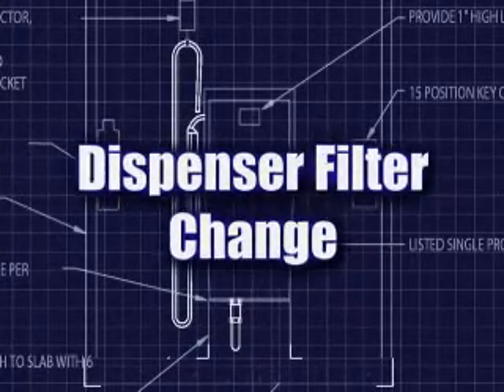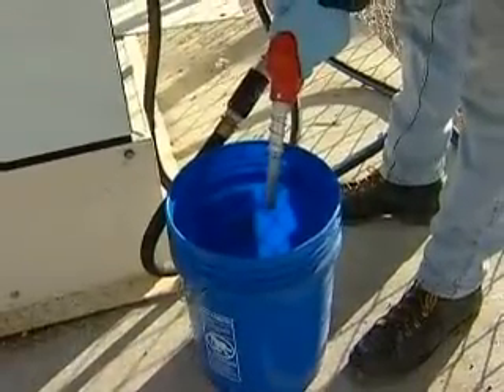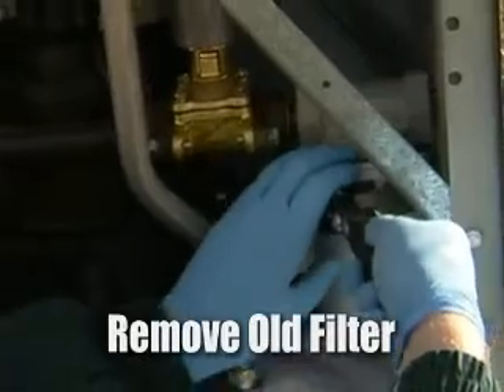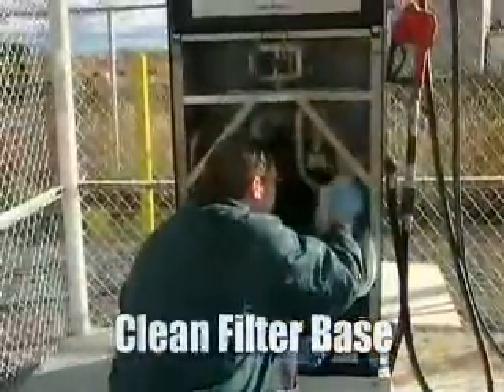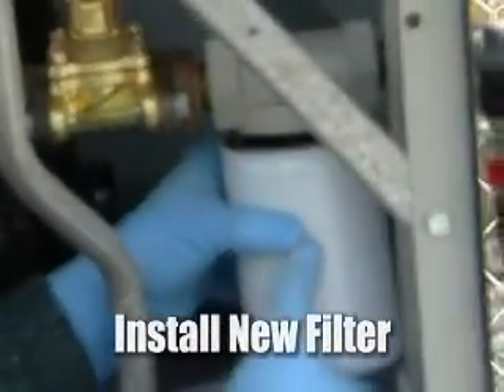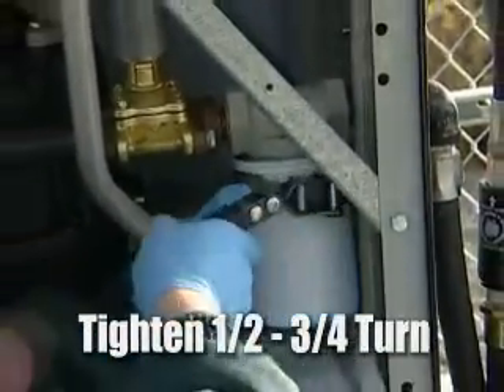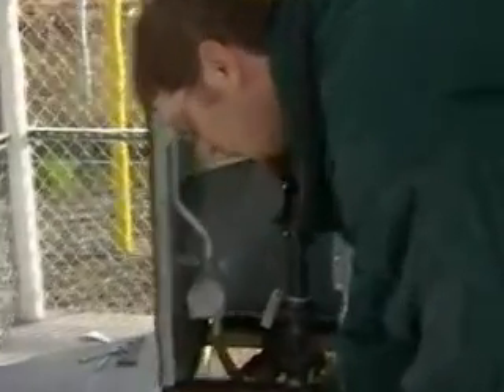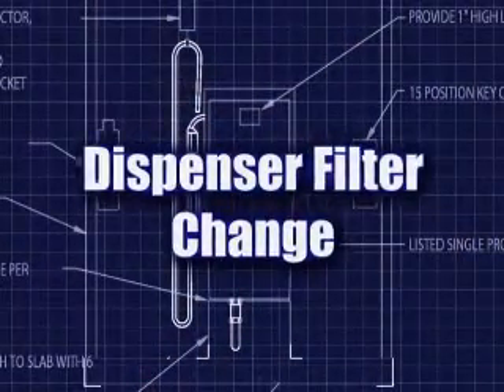Fuel Dispenser Filter Change Procedure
Description: This video shows the proper procedure for changing the fuel filter at the fuel dispenser.

Summary: To begin, close all valves. Make sure to relieve all pressure out of the system. The operator performing the procedure must turn off emergency switch before proceeding. Reduce all pressure then remove the old filter from the fuel dispenser.